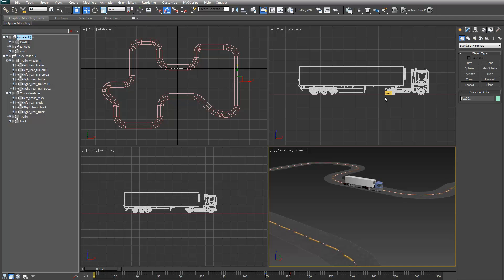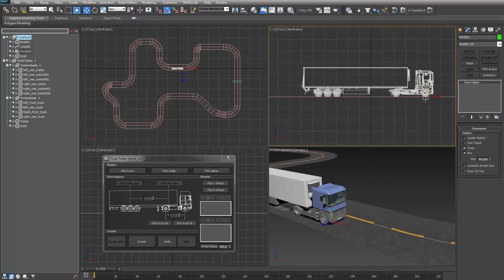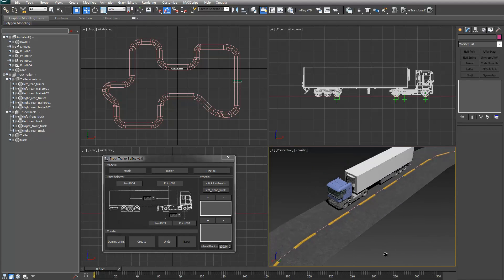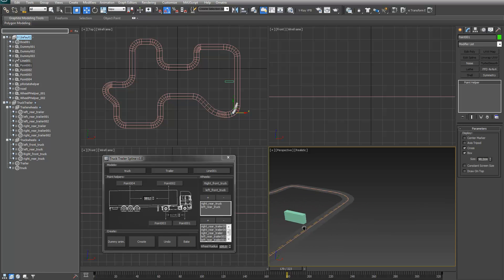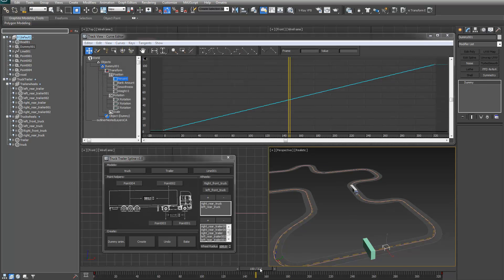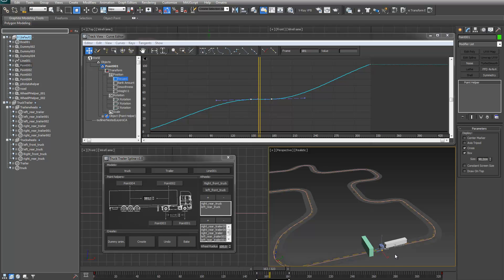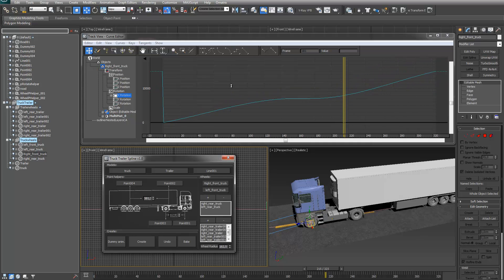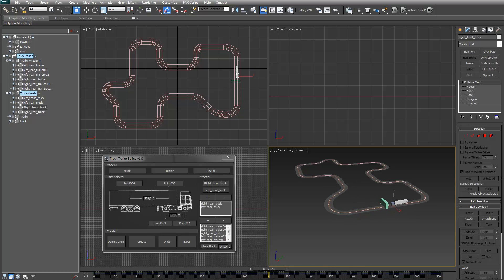Truck Trailer Spline maxscript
Demonstration of a first edition of a script that creates a quick realistic animation for a truck with trailer over a path. I had it laying around for a while meaning to add some more functions to it but thought it might be better to just upload since i haven't been able to add them (yet). Also there are probably still some bugs in it because i haven't been able to test it extensively.

Truck model was kindly shared by Joep from 3DStudio.nl
Sorry for having the mic a bit too close to my mouth :)